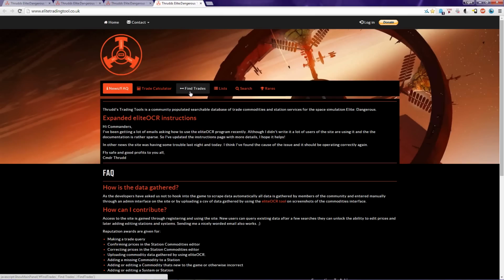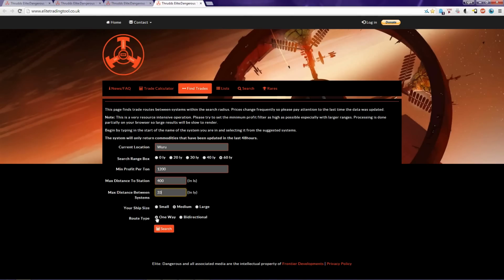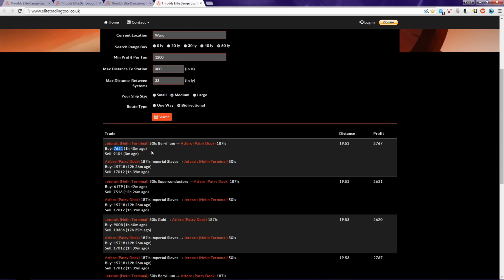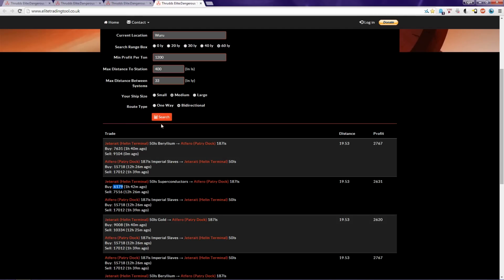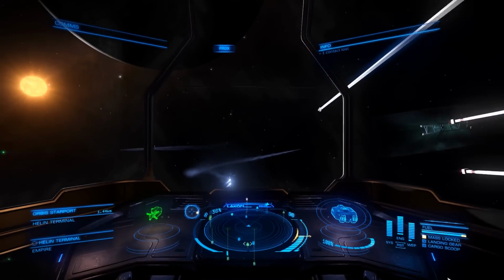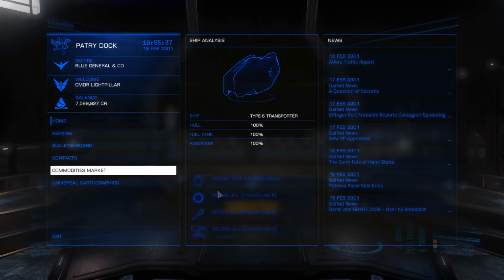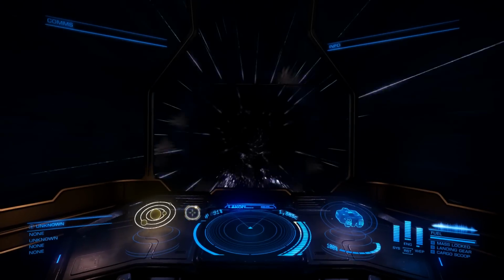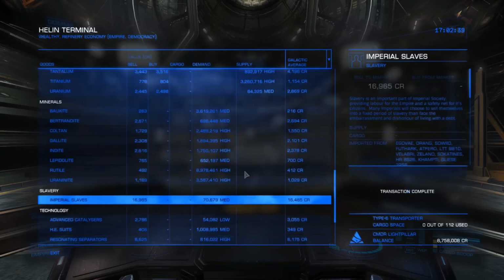Elite Dangerous - Trading Tips & Thrudds Trading Tool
In this video we'll go over some trading tips while exploring outside trading tools, such as thrudds, in an attempt to increase our trading efficiency. You can see how quickly you can setup trade routes that offer good credit per ton/per hour.

As I do more research/discover more advanced tips in trading I will pass them on to you. Hope this helps and enjoy!